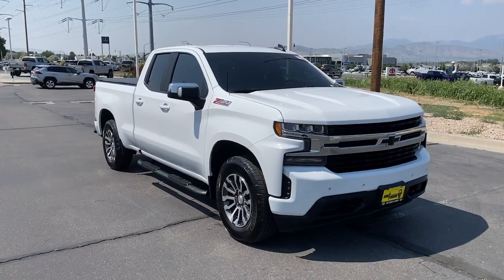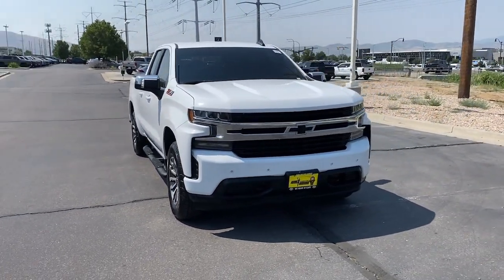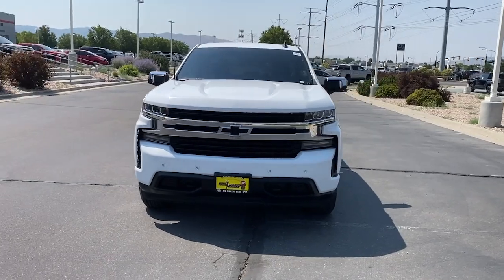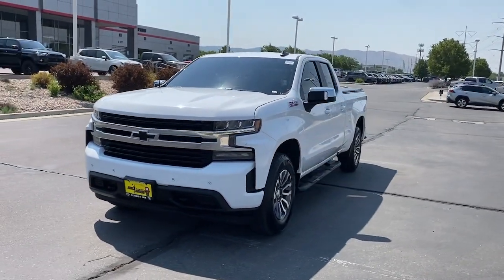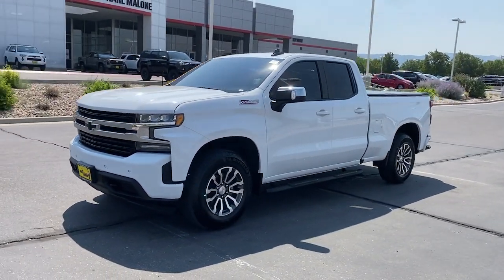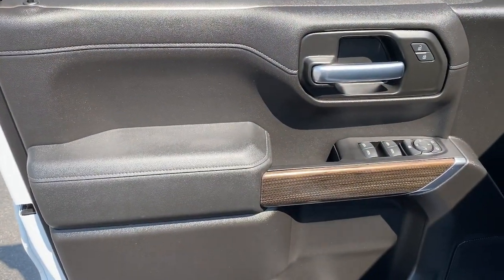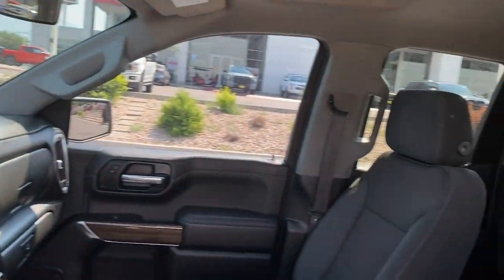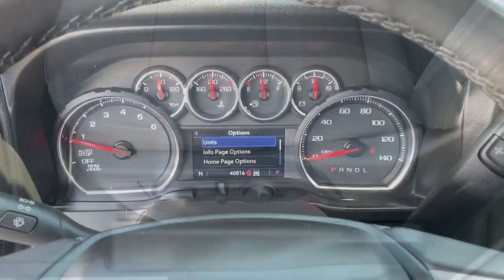2020 Chevrolet Silverado_1500 LT Draper, Sandy, South Jordan, Riverton, Salt Lake City UT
Pre-Owned 2020 Chevrolet Silverado_1500 LT available at Karl Malone Toyota located in 11453 Lone Peak Parkway, Draper, UT, 84020. Servicing the Draper, Sandy, South Jordan, Riverton, Salt Lake City area.

Take a moment to check out the  2020  Chevrolet Silverado_1500.  Its smooth, agile ride keeps you comfortable while its rugged strength gets the job done. These are just some of the great options this vehicle comes with: Heated Steering Wheel
, Apple Carplay®/Android Auto®, Lane Departure Warning, Keyless Entry, Heated Driver Seat, Satellite Radio, Heated Mirrors, Remote Engine Start, Electronic Stability Control, WiFi Hotspot. Powerful versatility meets comfortable convenience in the Silverado 15 hundred. Come in and drive it.